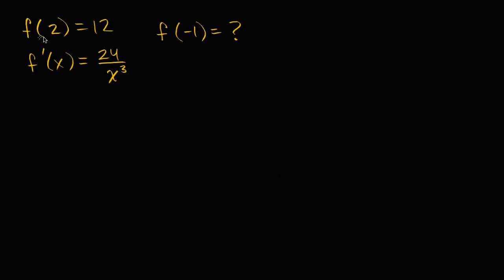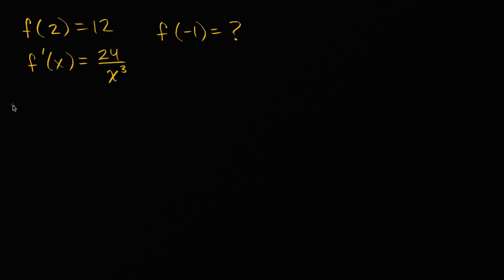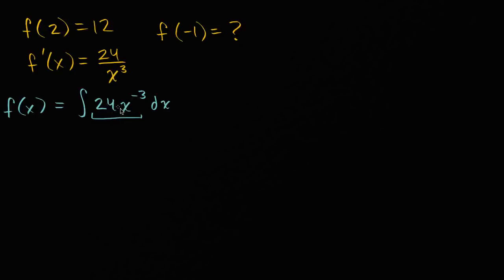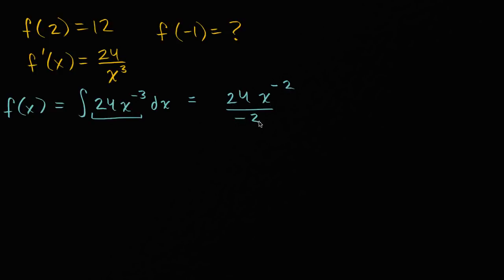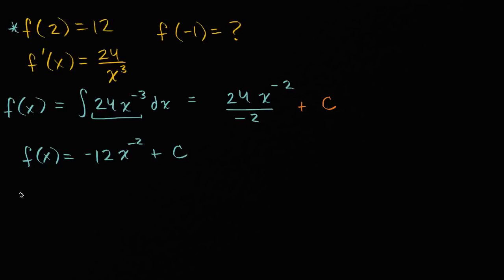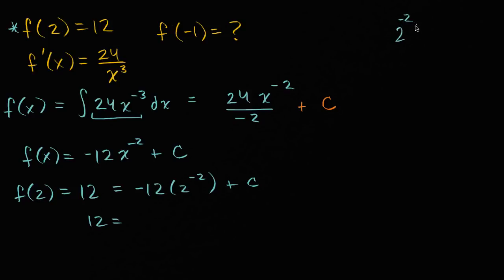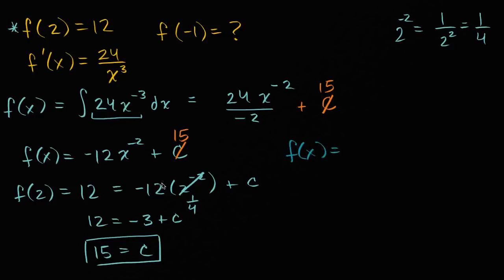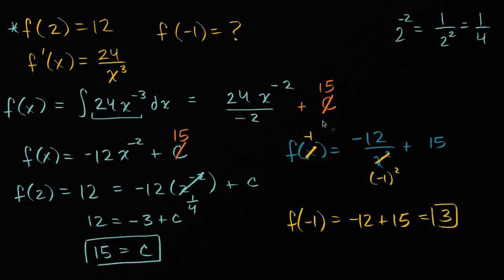Example finding the constant of integration